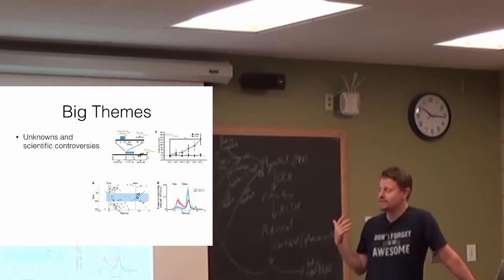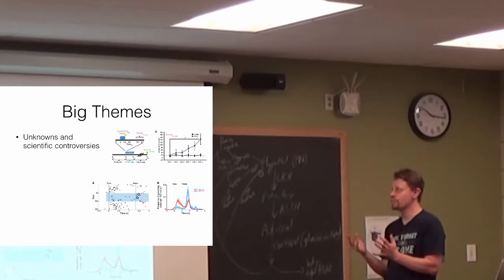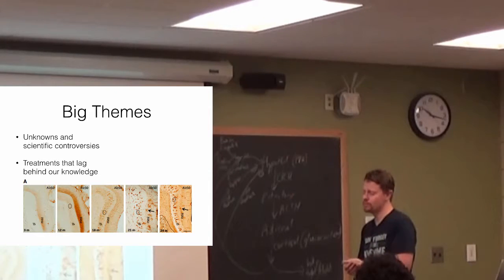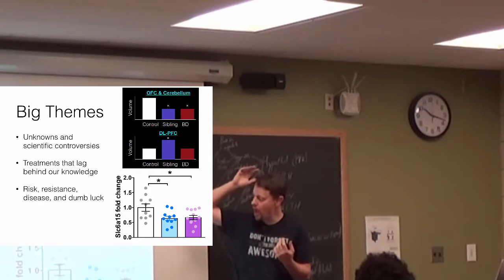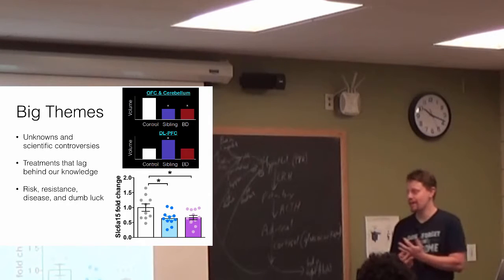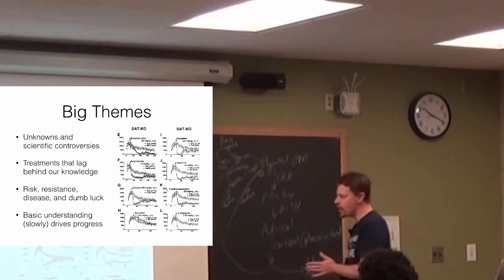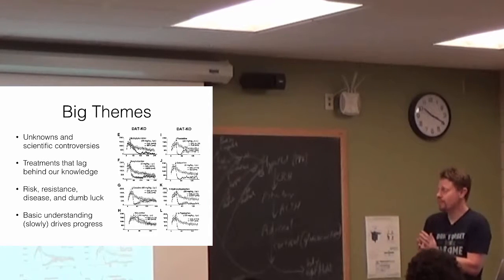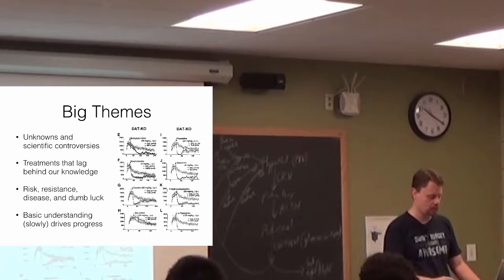Neuro Of Disease 2017 Course Themes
Recommended video regarding chance in diseases (it's about a physical disease, but it rings beautifully true for mental illness too in my opinion):